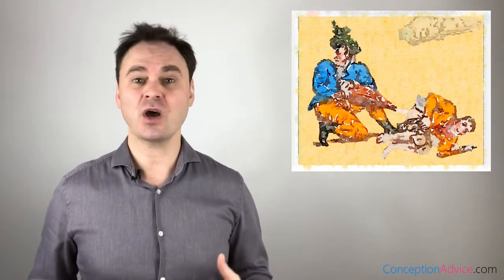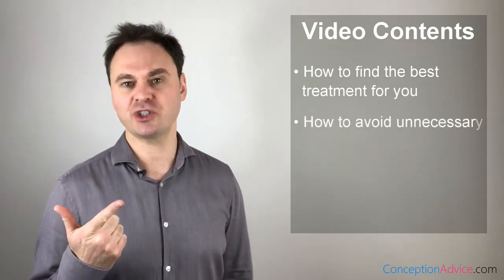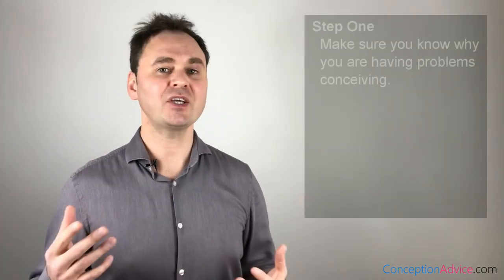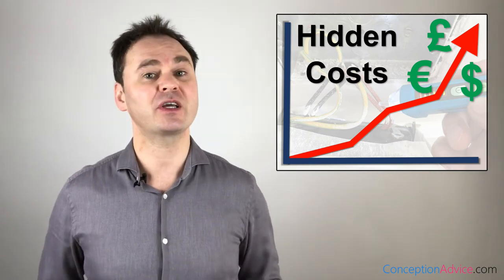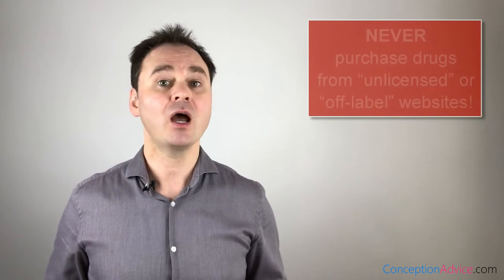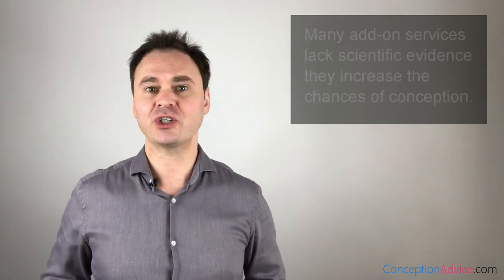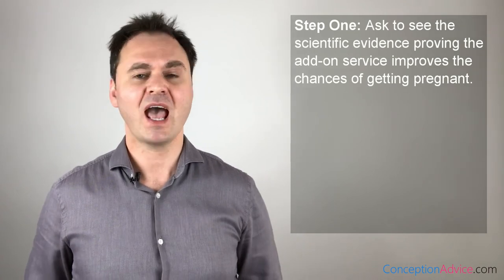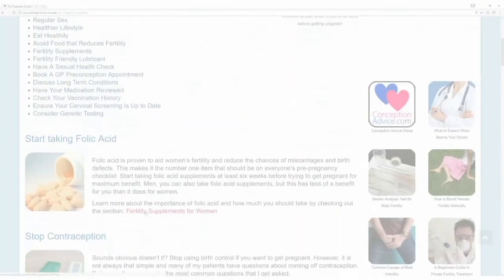How Not to Get Ripped Off by Fertility Clinics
This is the essential video guide for couples concerned about being ripped off when receiving fertility treatments like IVF. It goes through the common scams and the profiteering practices employed by those few unscrupulous fertility clinics and doctors who engage in unethical practices. It provides you with the tools you need to avoid being caught out, potentially saving you lots of money. Most importantly, it may help you avoid practices that could harm your health, and thereby reduce your chances of getting pregnant and having a baby.

The video sections are:

• Why IVF may not be the best treatment for you
• How to avoid unnecessary add-on treatments and services
• Why the fertility treatment headline prices may not include hidden costs
• How to find the cheapest price for any fertility drugs you may need
• Whether alternative therapies like acupuncture and homeopathy help you get pregnant or not

Links To Useful Resources

The Cochrane Organisation - Trusted Evidence. Informed decisions. Better Health.

News Paper Articles

“Fertility Clinic Success Rates are misleading and possibly dishonest” success_rates_are_misleading_possibly_dishonest_and_promote.html

“The great IVF rip-off: Clinics are charging desperate couples thousands of pounds for 'extras' which do not work”

The Intro Story